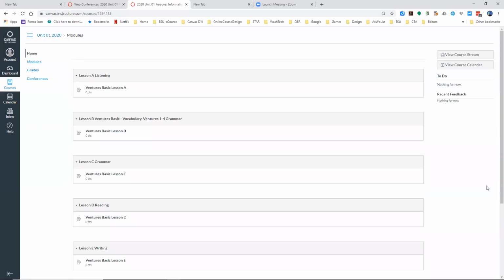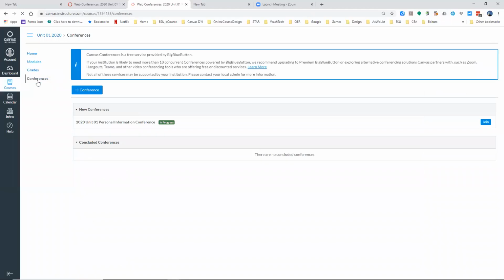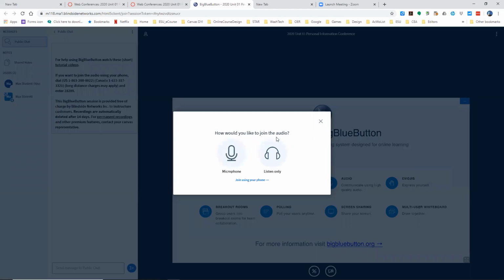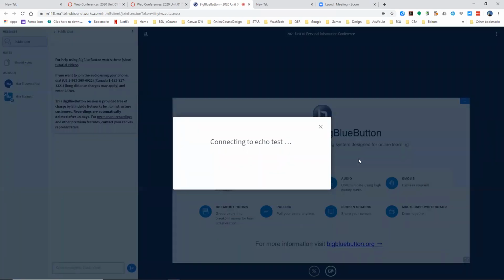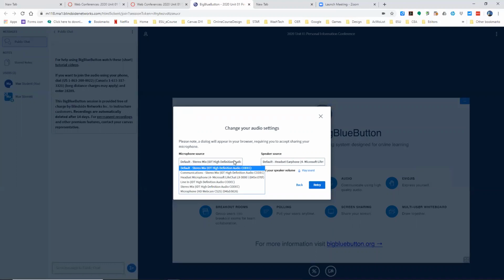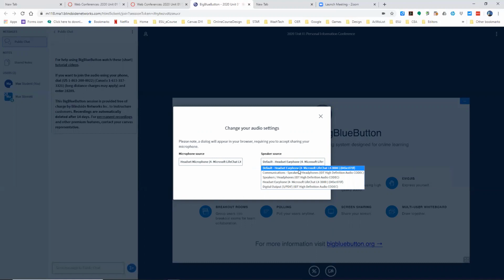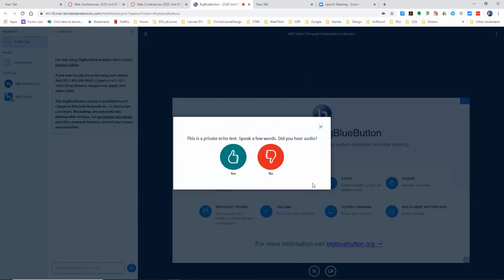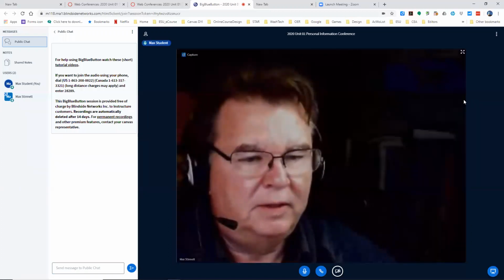Getting into Canvas conferences with a PC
This video tutorial helps my adult English language learners participate in the Canvas conferences.